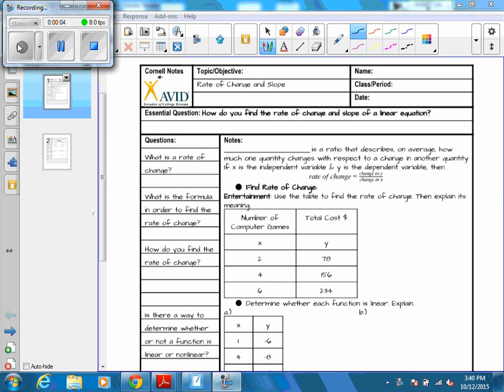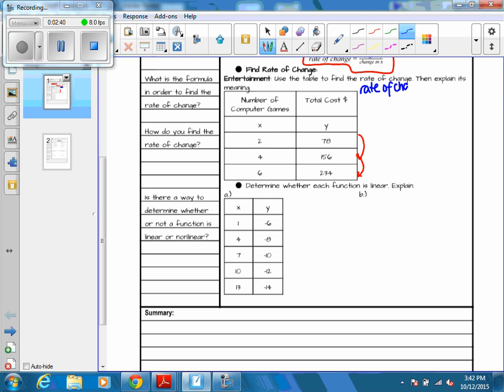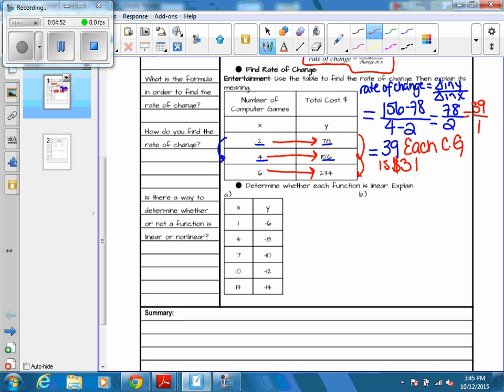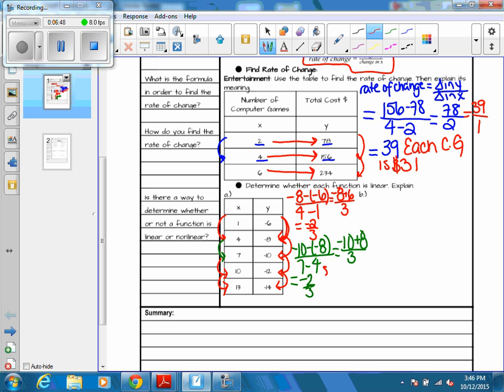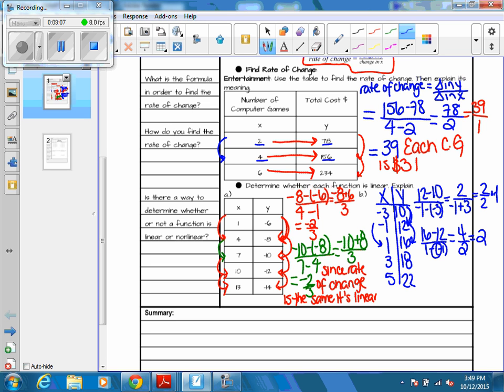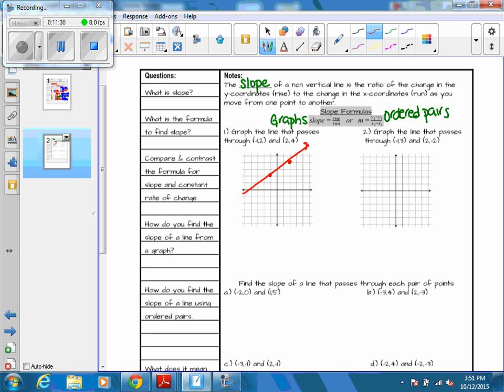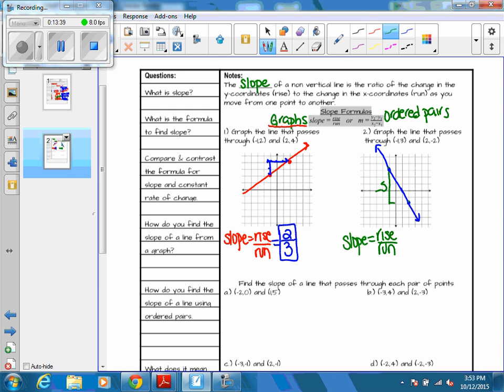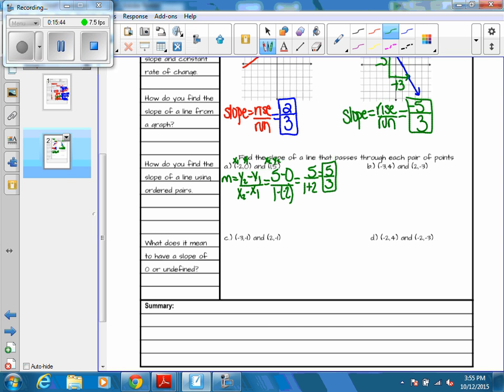Rate of Change and Slope Video